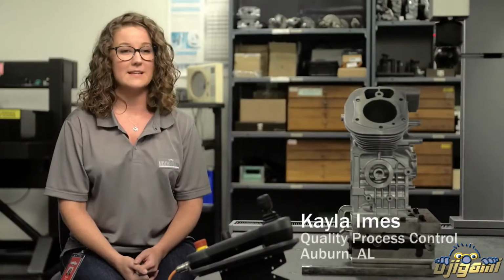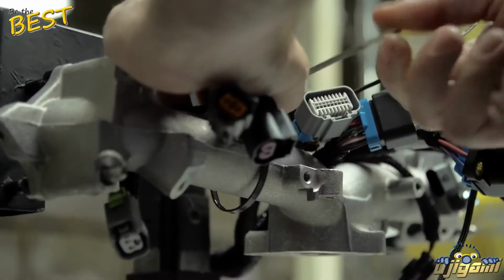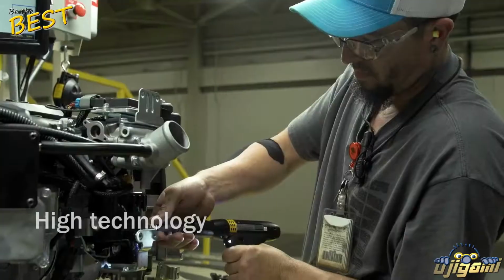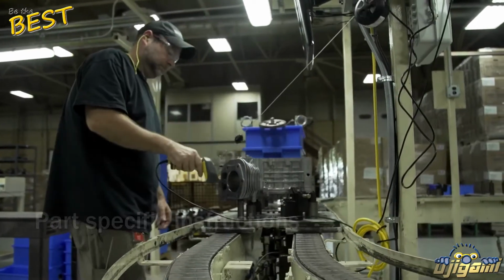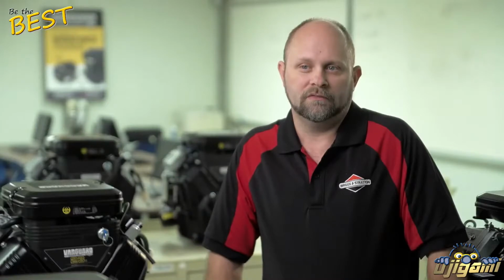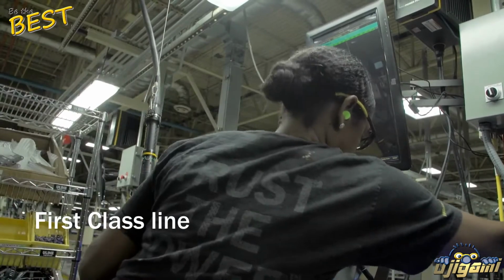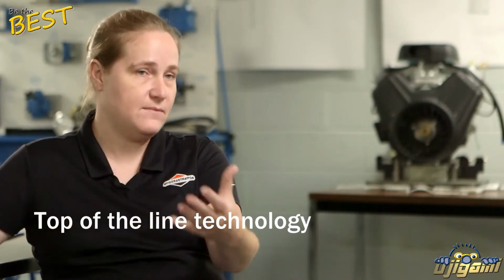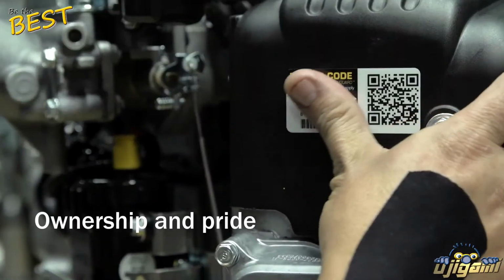Reshore Manufacturing - The Ujigami Advantage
Highlights of a success story to reshore manufacturing to the USA.
The Ujigami Product Directed Manufacturing System is next generation plant floor software that delivers the highest levels of productivity and quality at the lowest cost.

See how Briggs and Stratton deployed the advanced Ujigami PDMS system to reshore engine manufacturing to the USA and build engines of the highest quality at the lowest cost.